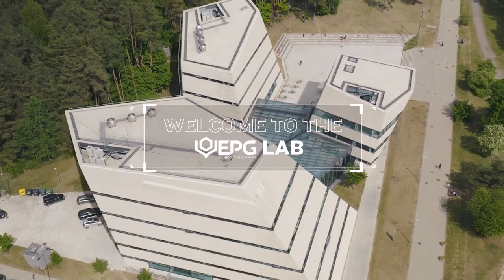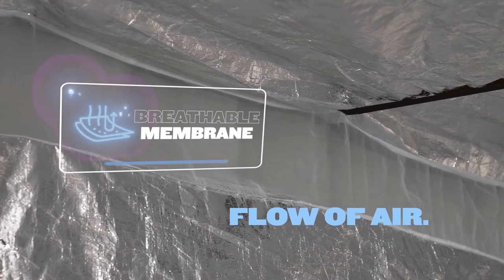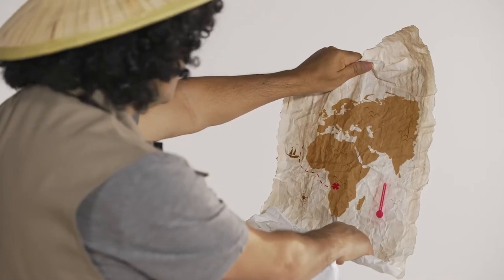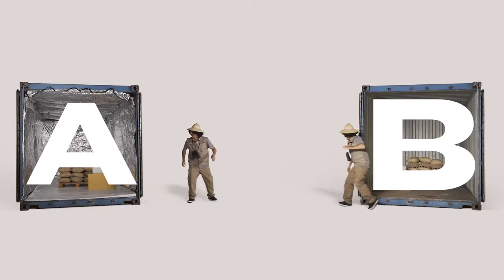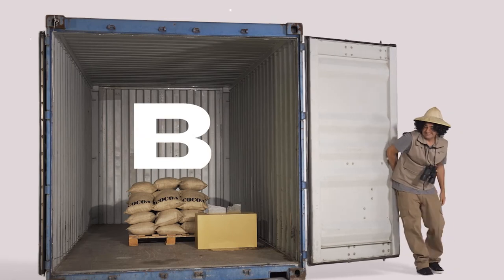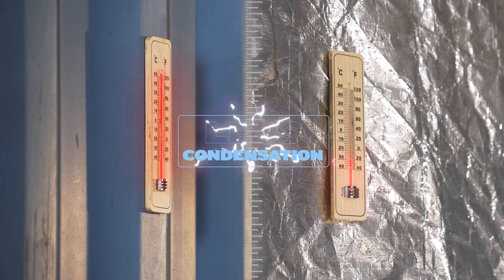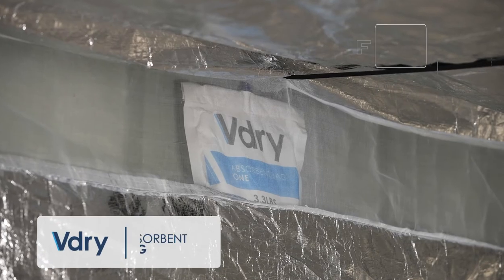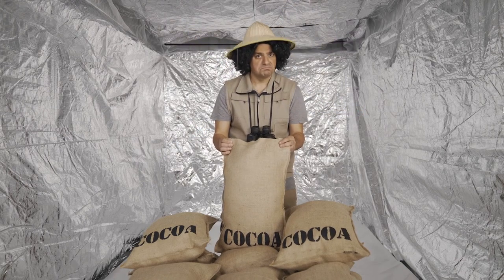EPG Lab: Introducing the Temcoat Liner Flow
Join us for the first visit to the EPG Lab, our home for testing our full range of cargo care products.

Today the Doc takes a special look at the Temcoat Liner Flow to better understand how it combines thermal qualities with a breathable membrane to protect goods against condensation damage.